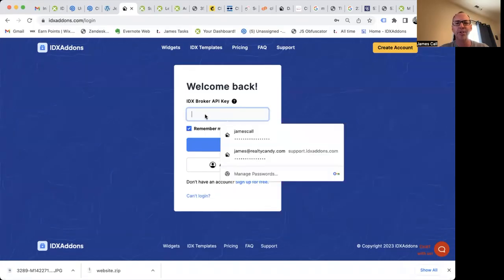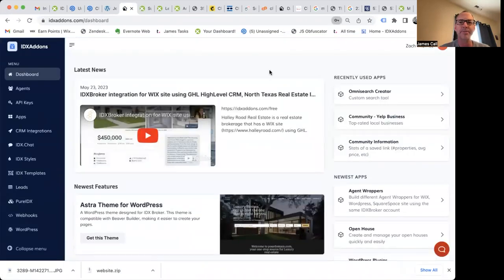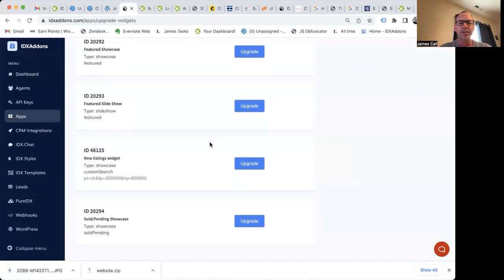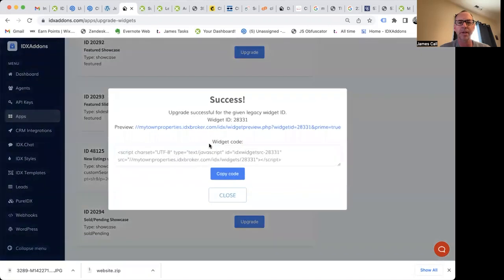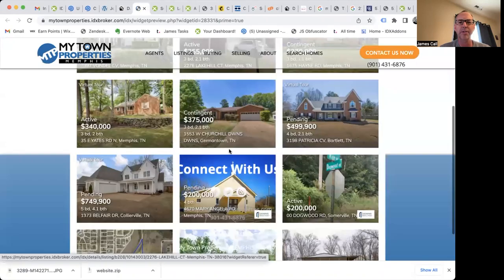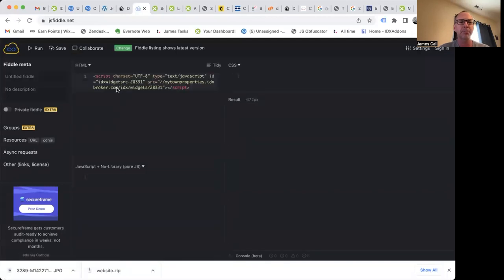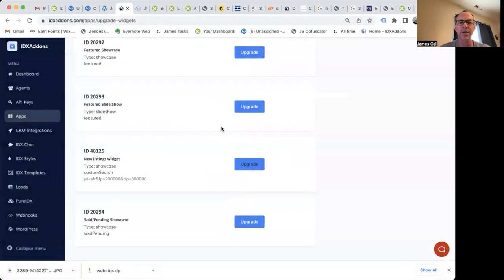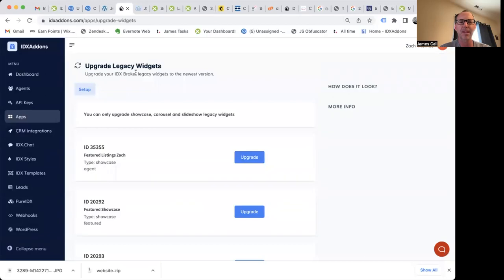Upgrade IDX Broker widgets from legacy to new with IDXAddons com in just one click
Here is a new app that is available for free for all RealtyCandy IDX Broker clients at IDXAddons.com

This is a super easy to use Upgrader. It lets you upgrade your IDX Broker widgets from the Legacy widgets to their new widget format.

You just select which of your widgets you want to upgrade and then click on the button, and you get a link to a preview and the code snippet that you can input into your website.

This tool works for folks using HighLevel or GHL websites, WIX, SquareSpace, WordPress, Showit, or any platform.